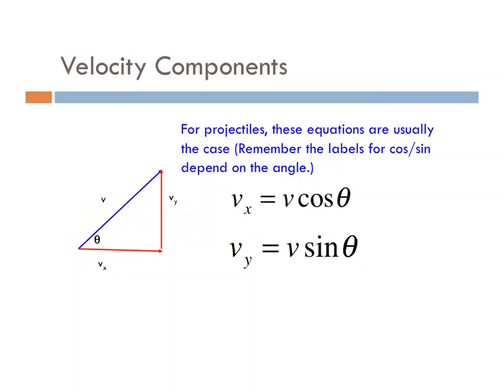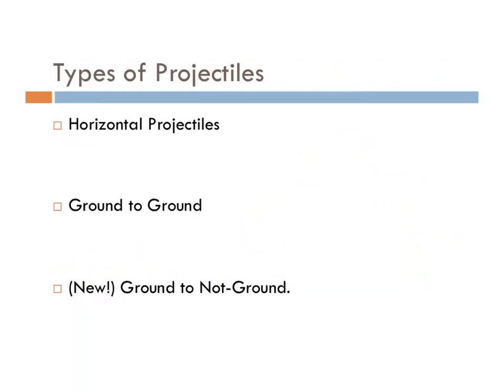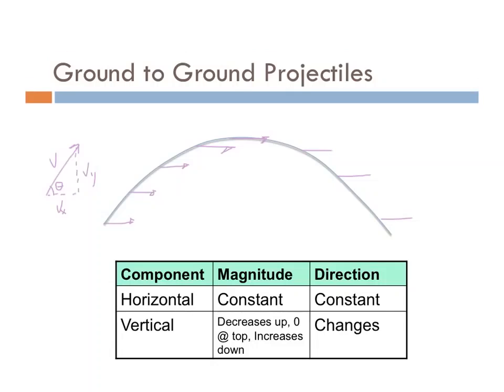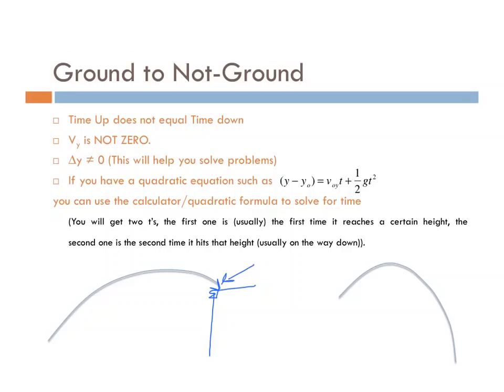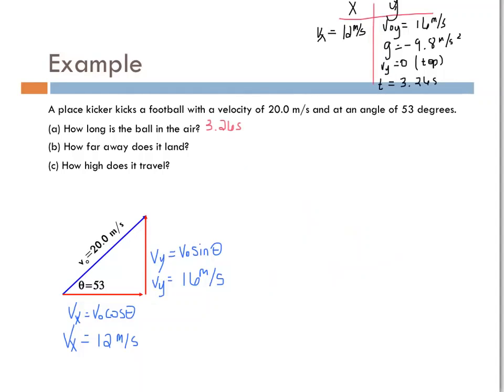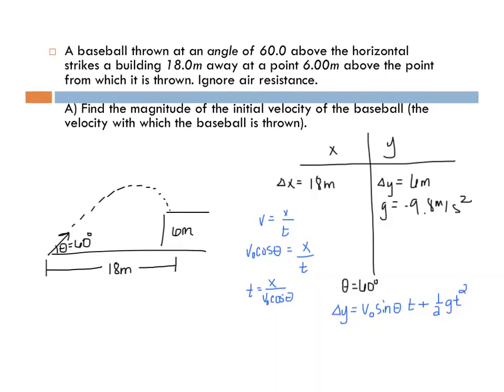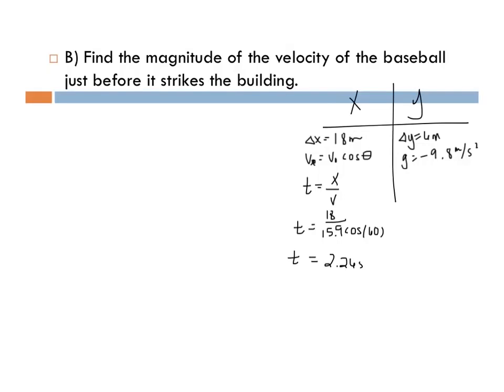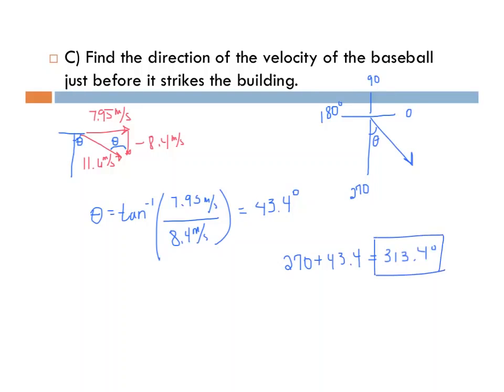4.5 2D Motion